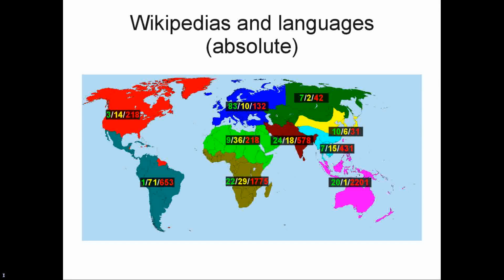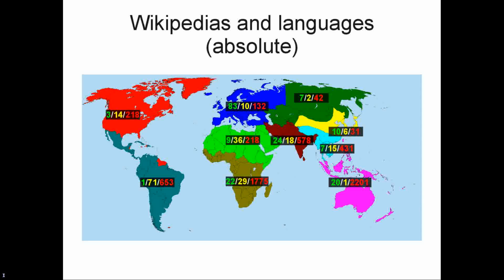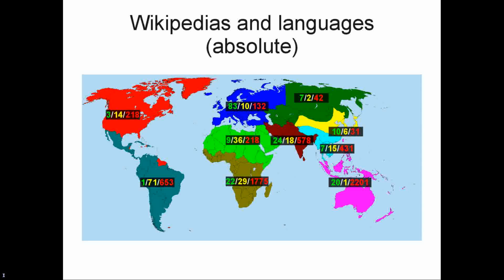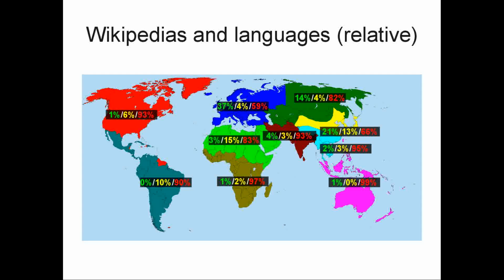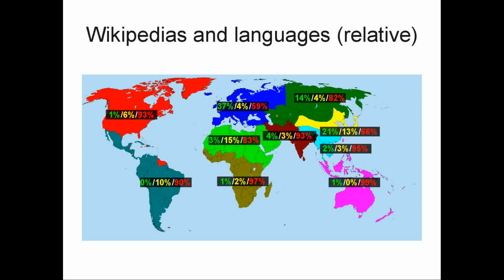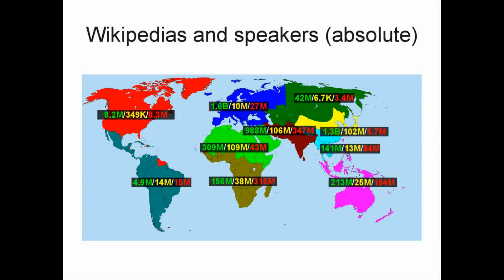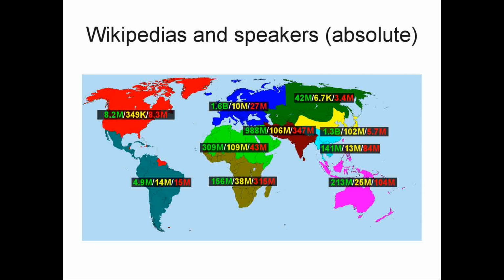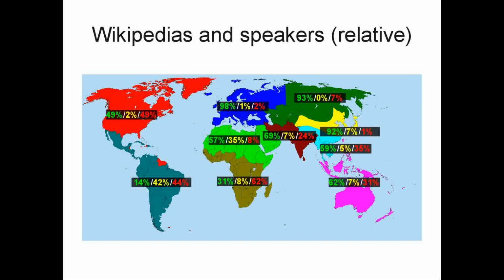Missing Wikipedias, part 2/7 (4/4), v.1.0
The fourth part of the second part of version 1.0 of Missing Wikipedias presentations.